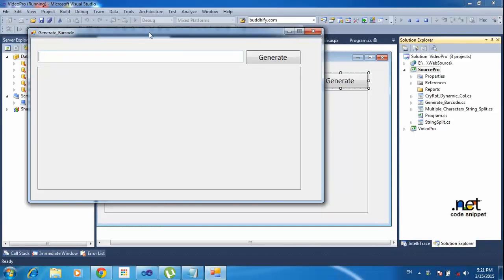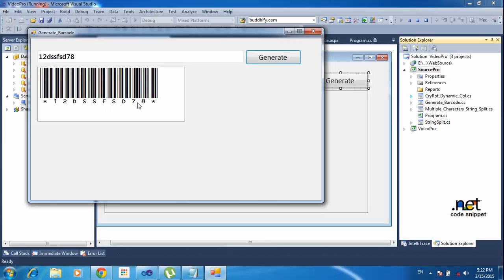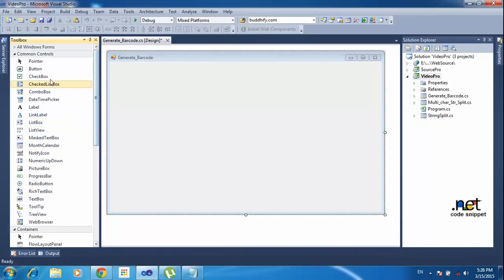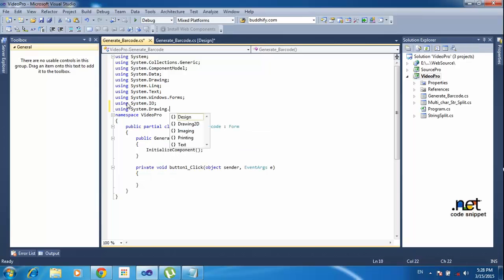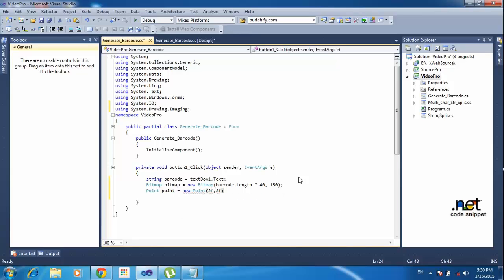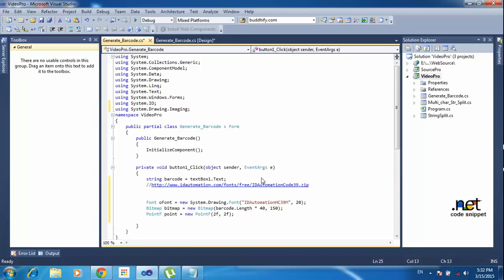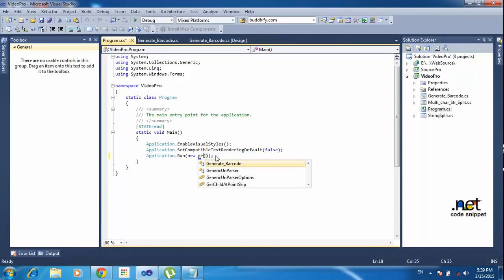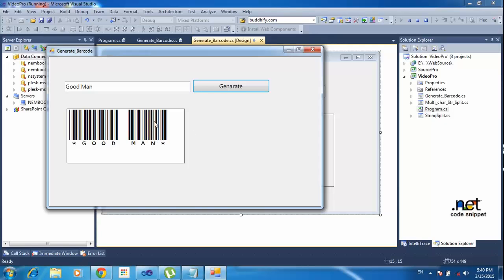How to Create Barcode by Using C#.NET Coding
Hi Friends,
In these video you see how to generate barcode in c#.net | How to Create Barcode by Using C#.NET Coding | Generating barcode in csharp | how to Generating barcode in c#.net | how to create a code 128 barcode in c# | c# barcode generator generate & create linear and 2d bar code in dotnet | c# barcode generator lib | how do i generate barcodes using c# | generate barcode image | how can we generate and print a barcode stricker using C# | generate barcode in windows forms